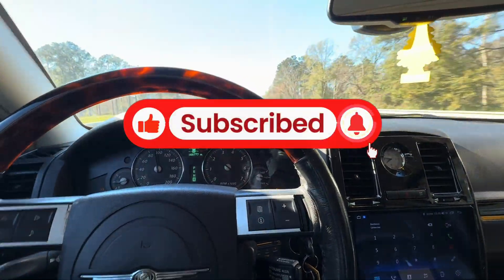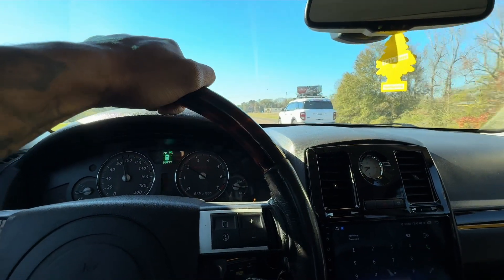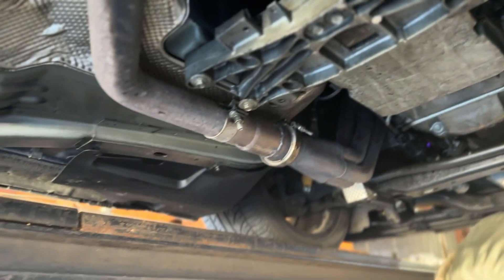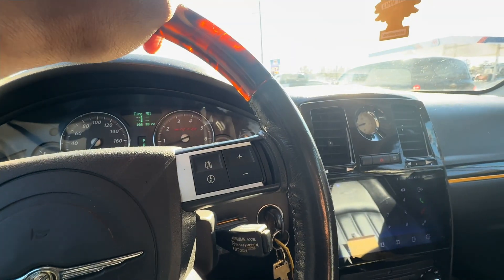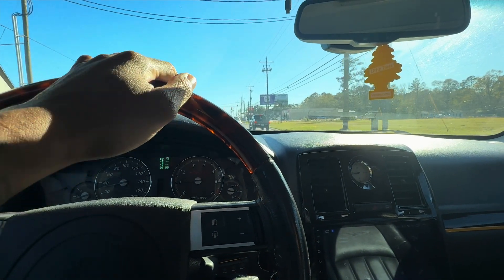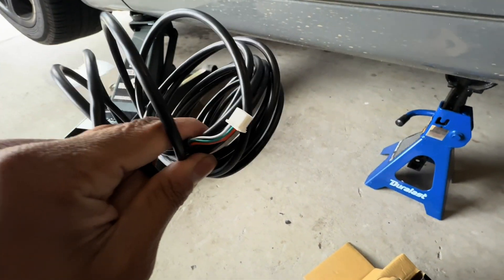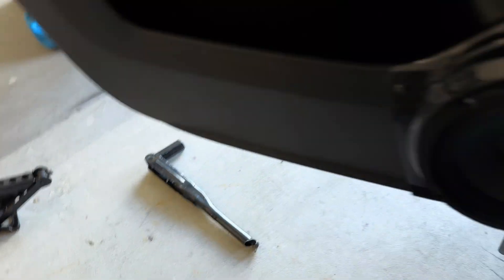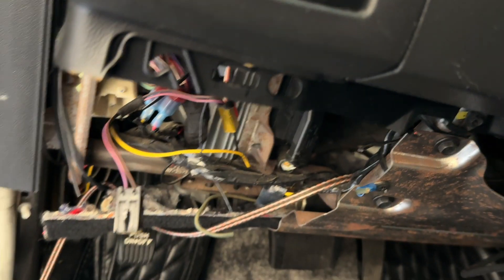Wideband AFR gauge installed on 5.7 Hemi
AEM X-Series Wideband AFR Gauge